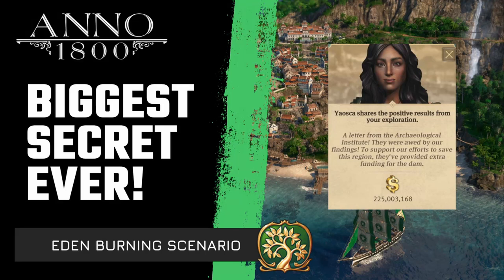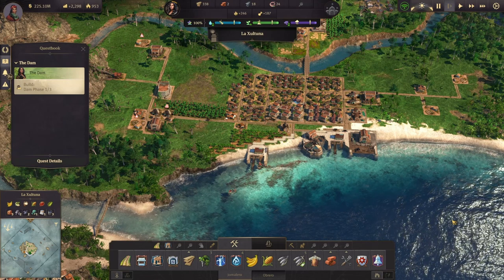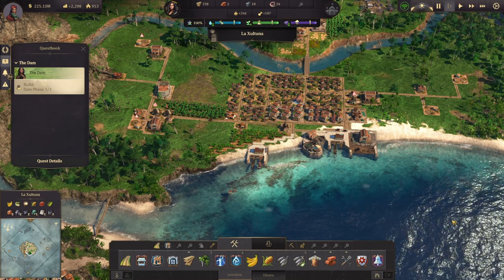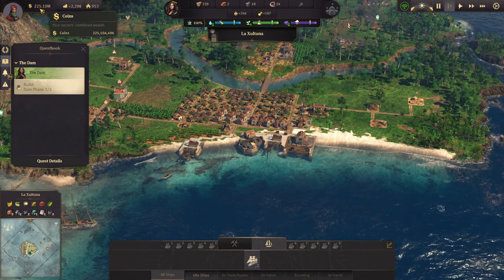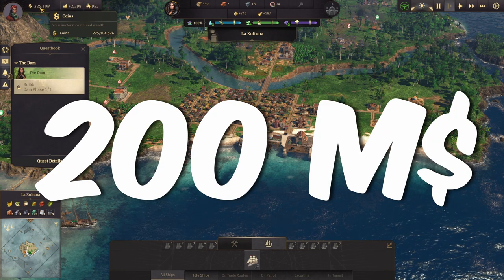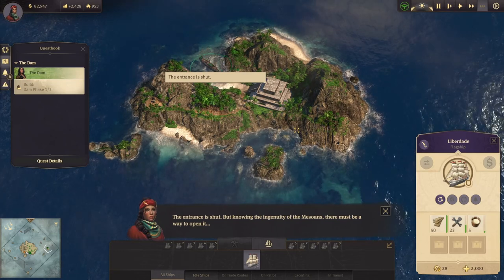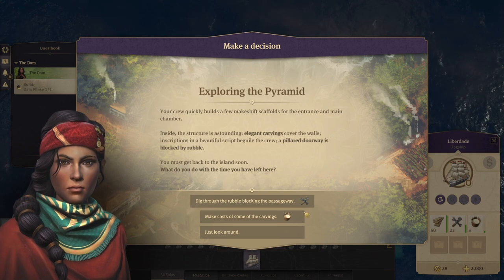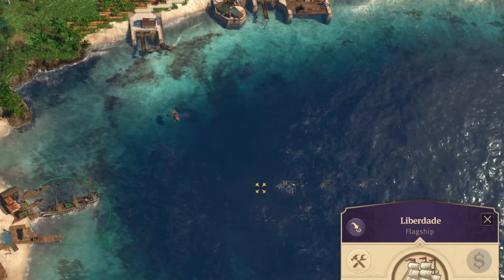Anno 1000 - BIGGEST SECRET! Eden Burning Scenario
Thanks Michael for sharing this with me!

Season 4 is OUT!